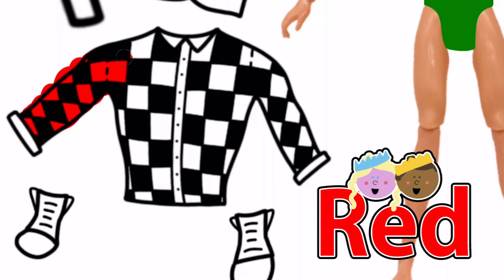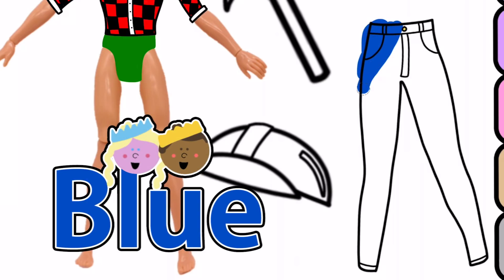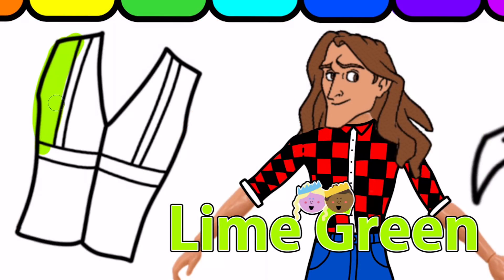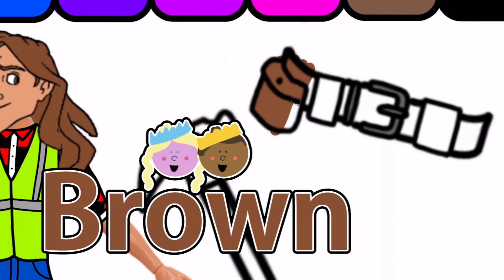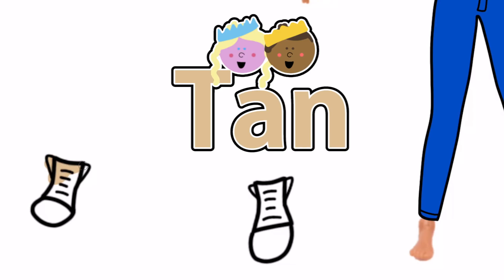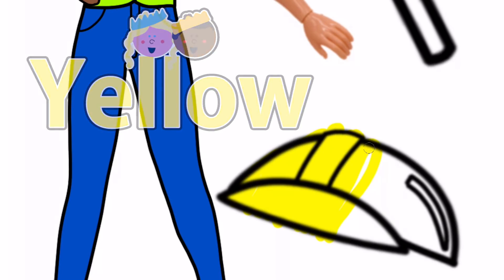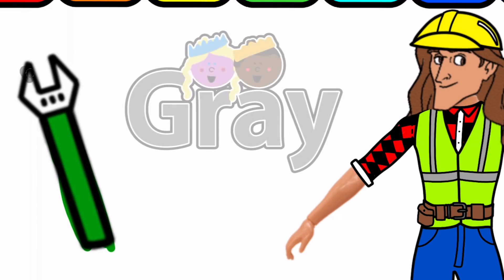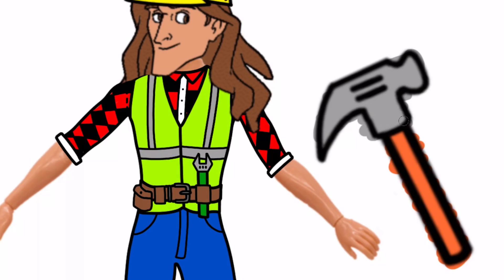Dress Up Disney Prince Tarzan To Be A Construction Man And Learn Names Of Colors And Clothes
Watch until the end to see the buildings that Tarzan builds!

Have fun with us and play dress up with Disney's Tarzan! Tarzan is going to work at his construction job! Let's dress Tarzan up for a fun day of building! Learn how to color for kids! Learn the names of different clothing and accessories and how to color each of them with this digital coloring book! Learn colors, too! Watch and color along as we color draw and color with every color of the rainbow. Let's use each color of the rainbow together! Little ones will enjoy watching us color and will learn colors and how to color as well! Creative coloring is fun! This digital coloring book makes learning how to draw and color easy and fun.

for fun and educational videos for kids of all ages!